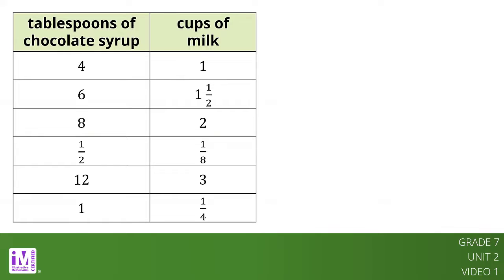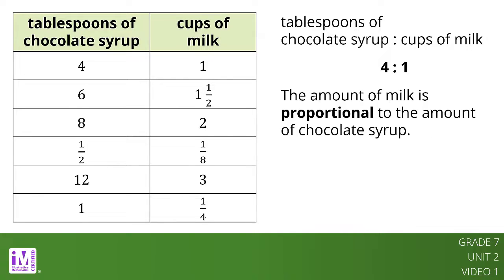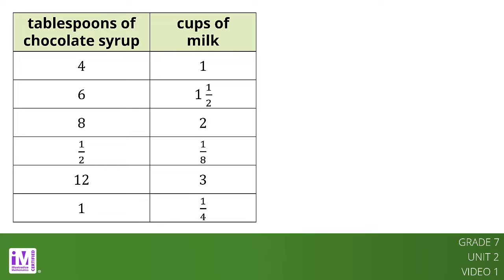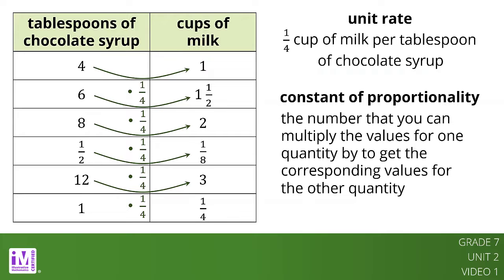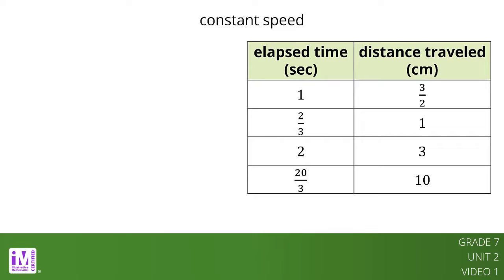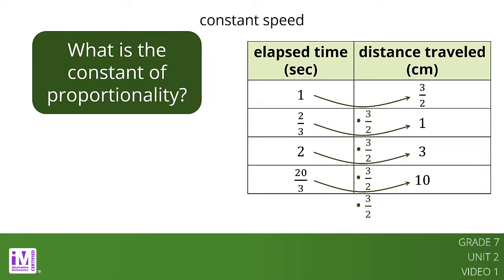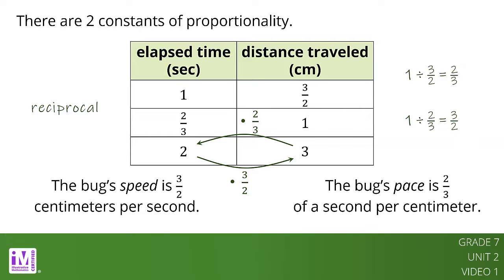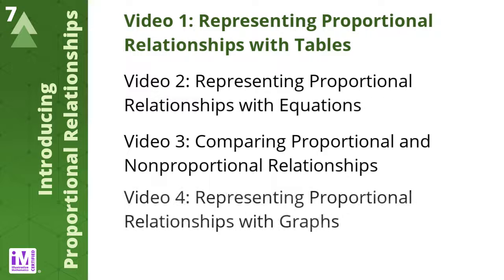VLS G7U2V1 Representing Proportional Relationships with Tables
This is video lesson summary one of four for Grade 7, Unit 2, Lessons 2 and 3.